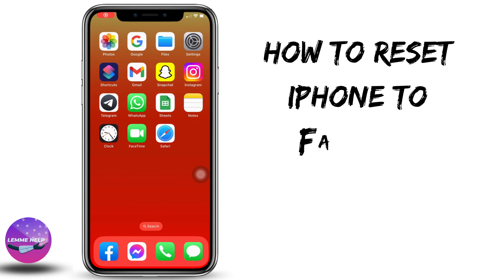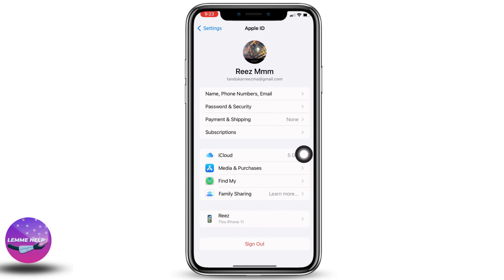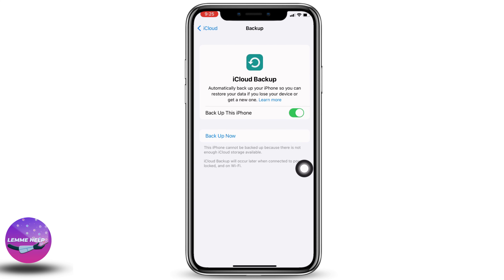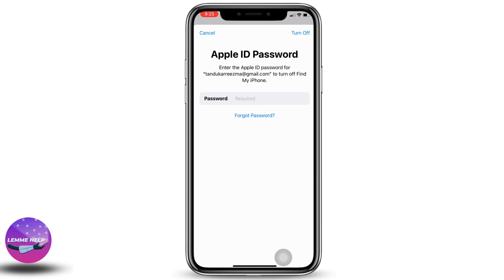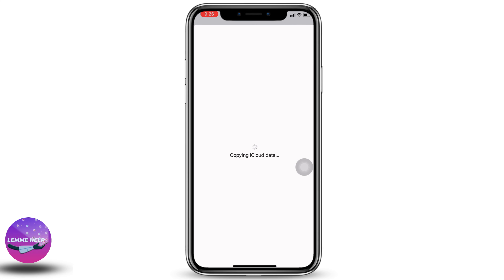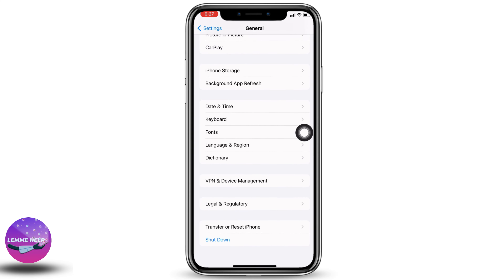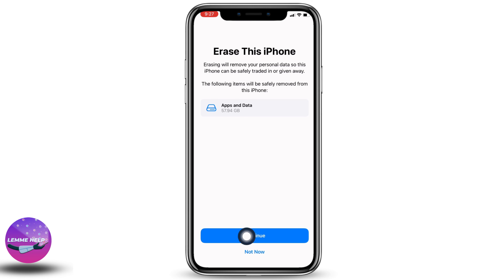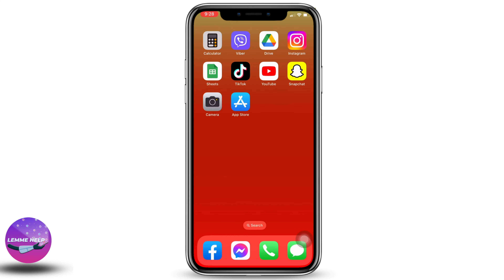How to Reset iPhone to Factory Settings on iPhone 14 13 12 11 X (2023)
In this step-by-step guide, we'll show you how to reset your iPhone to factory settings. Whether you have the latest iPhone 14, 13, 12, 11, or X model, this tutorial is tailored to help you navigate the process successfully. Resetting your iPhone can be beneficial when troubleshooting issues, preparing to sell your device, or simply starting fresh. Let's get started!

⏰ 00:00 Introduction:
We'll provide an overview of the importance and benefits of resetting your iPhone to factory settings. Understand why this process can help resolve various software-related problems and optimize your device's performance.

⏰ 00:10 Step 1: Backup Your Data:
 Before proceeding with a factory reset, it's crucial to back up your data to avoid losing any important files, photos, or settings. We'll guide you through the backup process to ensure your data is safely preserved.

⏰ 00:20 Step 2: Accessing Settings:
Learn how to access the Settings menu on your specific iPhone model (14, 13, 12, 11, or X). We'll provide clear instructions to help you navigate to the reset options.

⏰ 00:35 Step 3: Factory Reset:
Follow our instructions to perform a factory reset on your iPhone. We'll guide you through the necessary settings and precautions to ensure a smooth and successful reset process.

⏰ 00:59 Step 4: Restoring Your Data:
Once the factory reset is complete, we'll show you how to restore your data from the backup you created earlier. Restoring your files and settings will help you get your iPhone back to its previous state.

By the end of this tutorial, you'll have a clear understanding of how to reset your iPhone to factory settings on iPhone 14, 13, 12, 11, or X. If you find this video helpful, please give it a thumbs up and consider subscribing to our channel for more iPhone tips and guides.